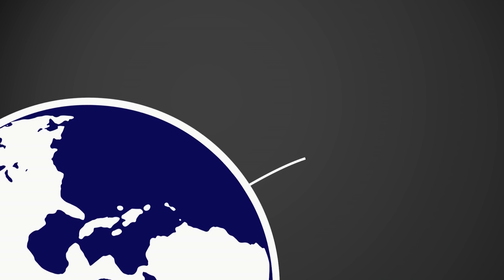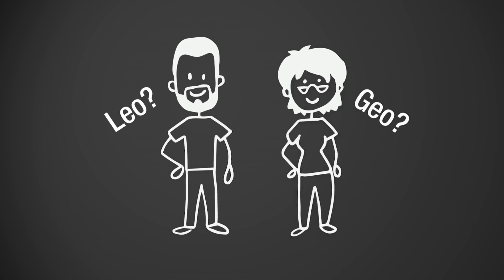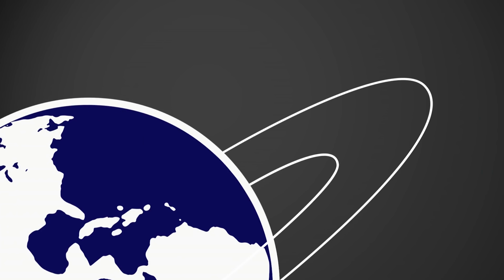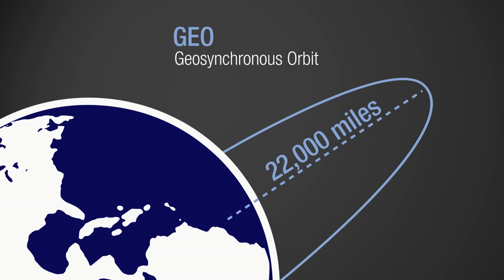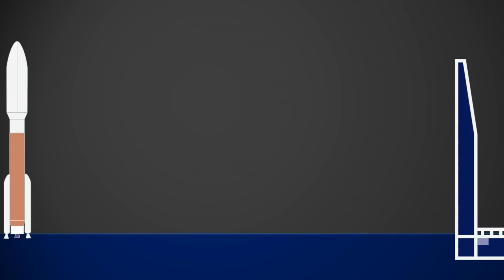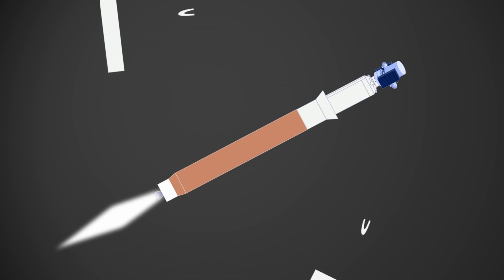Rocket Science in 120: Orbital Maneuvers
Getting to space requires a little mapping. Learn how orbital maneuvers play an important role in launching rockets to the right place.

Credit: United Launch Alliance